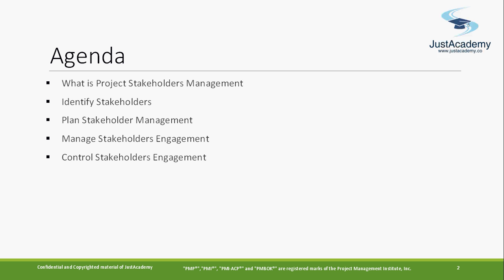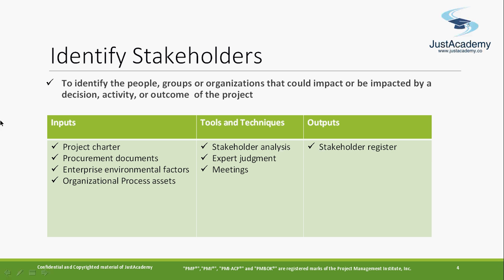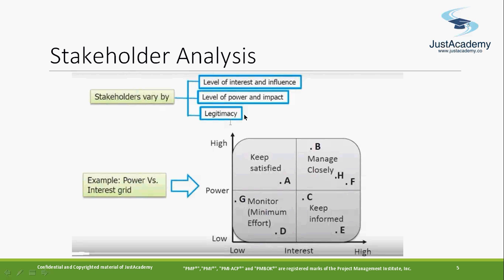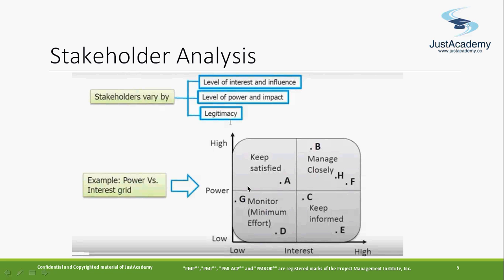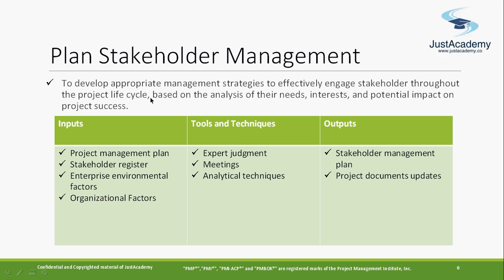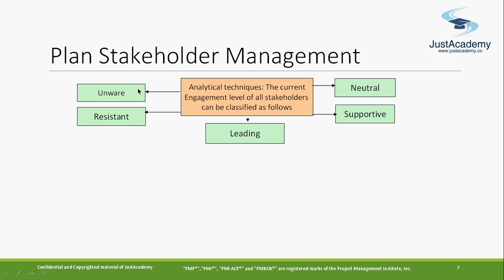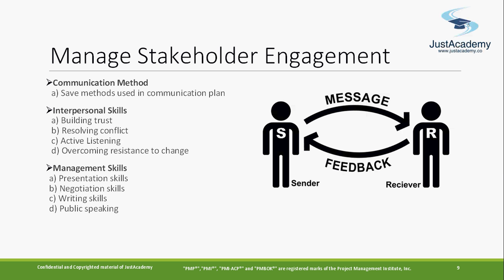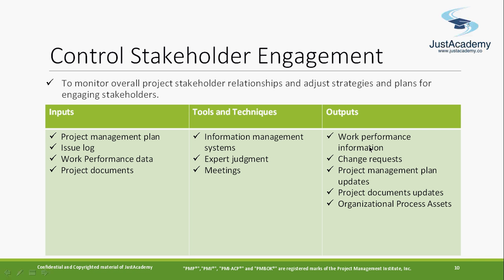PMP Chapter 13 | Project Stakeholders Management | PMBOK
What is Project Stakeholders Management, IdentifyStakeholders, Plan Stakeholder Management, Manage Stakeholders Engagement, ControlStakeholdersEngagement